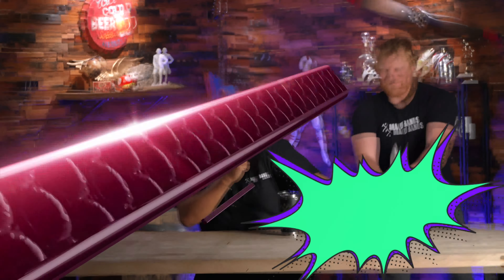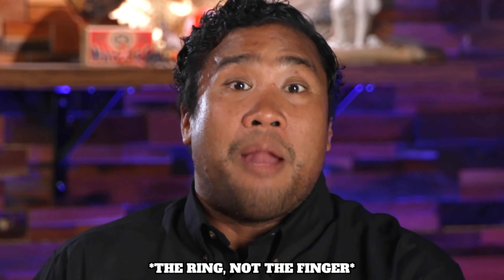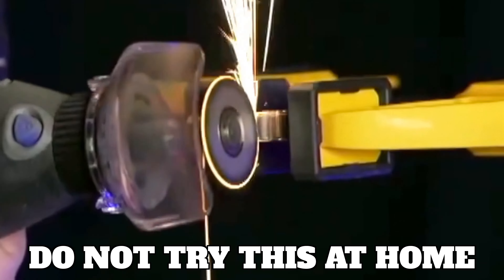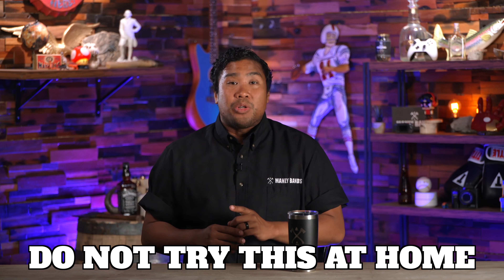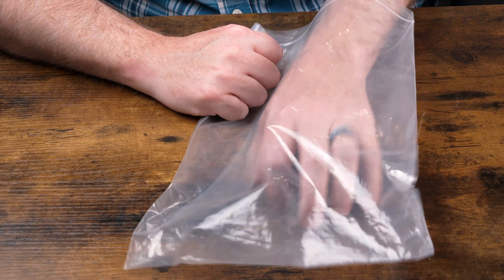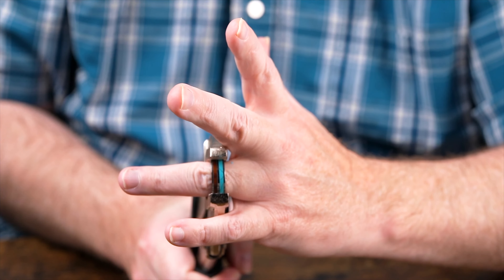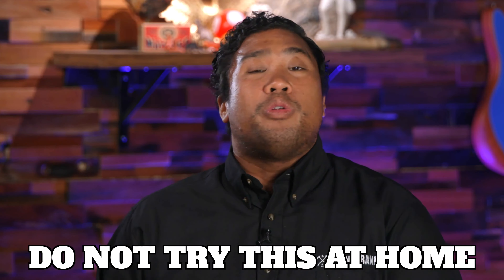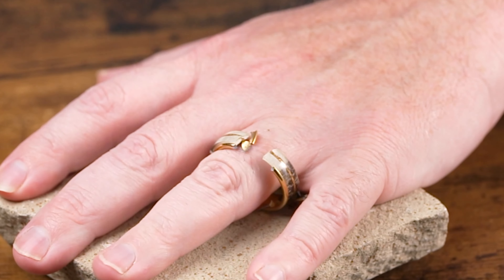Are Tungsten Rings Dangerous?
Sure Tungsten rings might wear ripped leather jackets and ride motorcycles into the night, but are they actually dangerous?

FINDING AN AWESOME WEDDING BAND DOESN’T HAVE TO SUCK
Here at Manly Bands, “boring” and “overpriced” are not in our admittedly limited vocabulary. Our rings are made from the manliest materials. We have everything from unique tungsten bands to solid gold to dinosaur bone to - yes we're gonna say it - meteorite!
Our U.S. shipping is fast and our Customer Service is downright DELIGHTFUL. Ready to Ship rings ship out right away and our Made to Order and Custom Rings take approximately 4 weeks to craft.

Plus, every Manly Band is backed by our...
- 30-Day Return Policy
- Painless, free & quick Exchanges if you need ‘em
- Limited warranty with every ring purchase
- Free silicone band with ring purchase